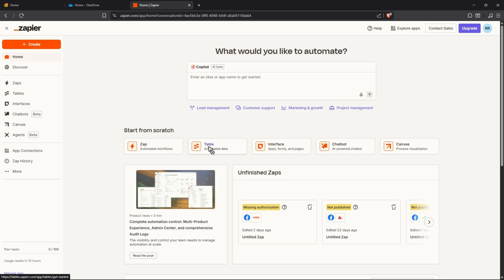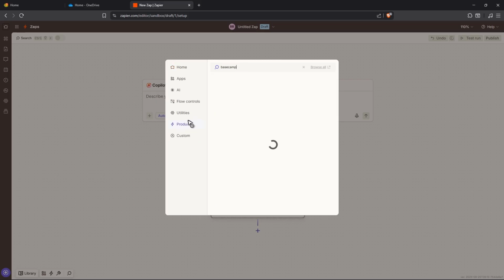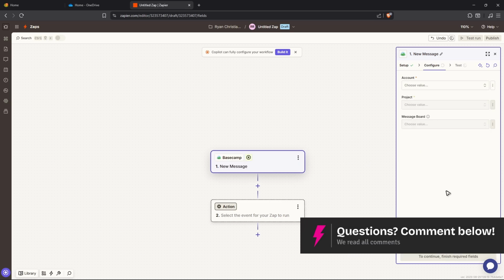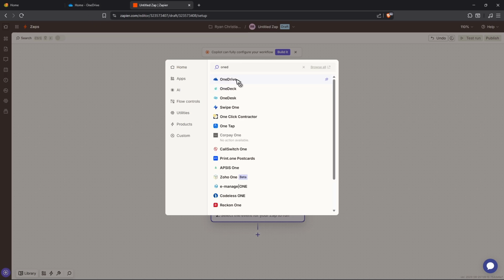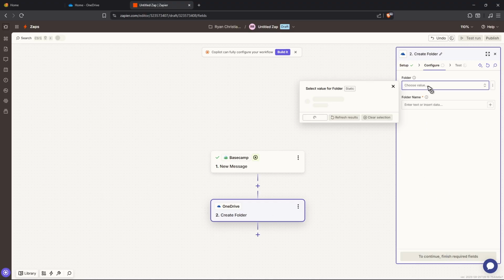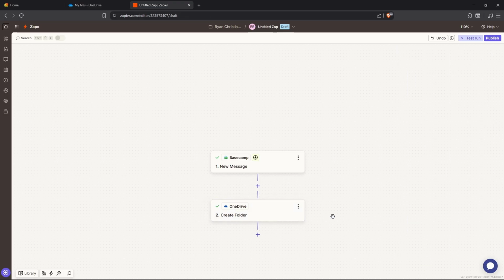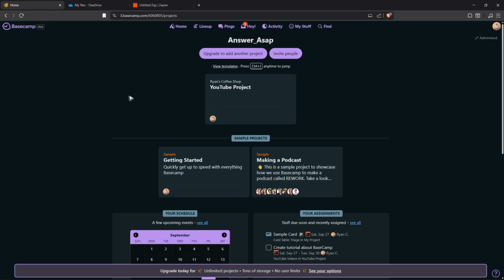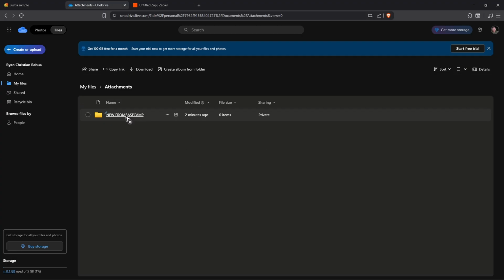How to CONNECT BASECAMP and ONEDRIVE with ZAPIER (Step by Step)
Automate workflows by connecting Basecamp and OneDrive with Zapier. This tutorial shows the standard setup so files and tasks stay in sync. Please consider liking the video and letting us know if you have any comments, ideas or questions, we really appreciate any feedback! We have plenty of other tutorials on our channel so come and see if we can help you with anything else :)